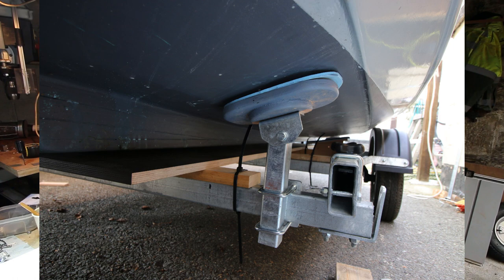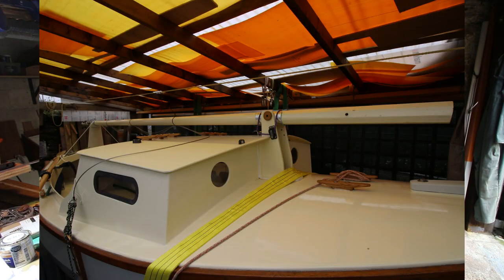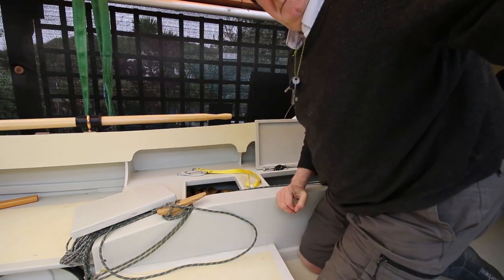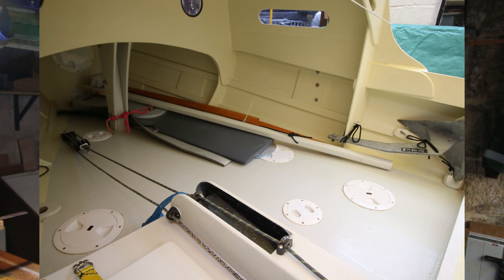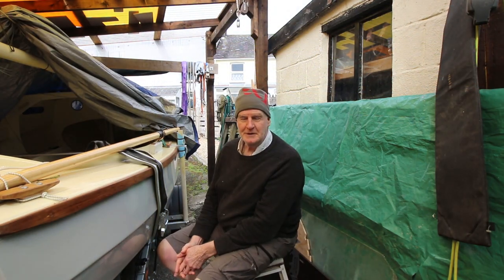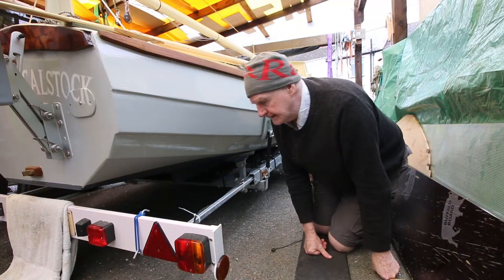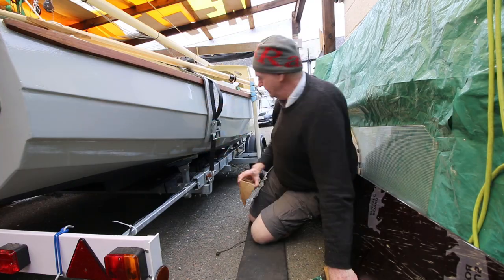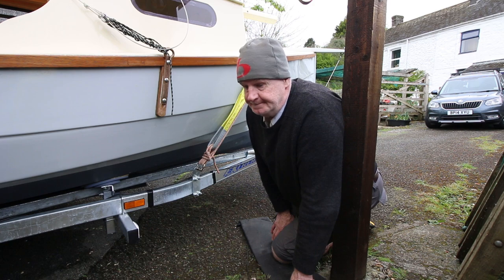One for the road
This will be the last video I film at home for now because in this one I am preparing the boat and trailer ready to go out on the road for it's first journey.
In the next one I hope to be able to capture WABU IV's first launch although I haven't made a final decision about where that will happen.
Exciting times !

If there's one thing I really appreciate when writing blogs and making video's it's a good coffee , so now , if you appreciate what i'm doing you can now buy me a coffee

Music today - Avocado street by Wes Hutchinson